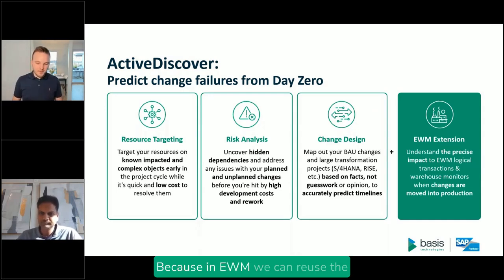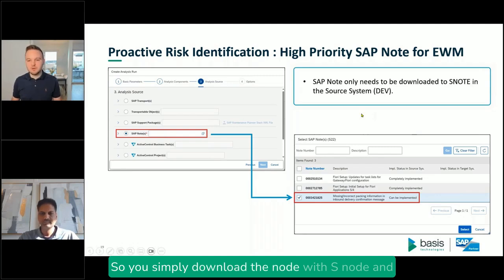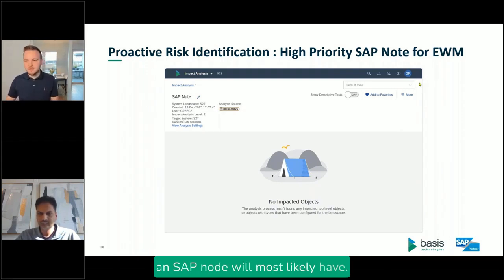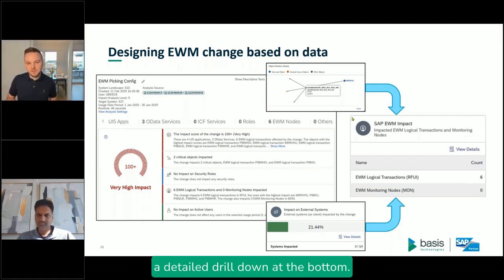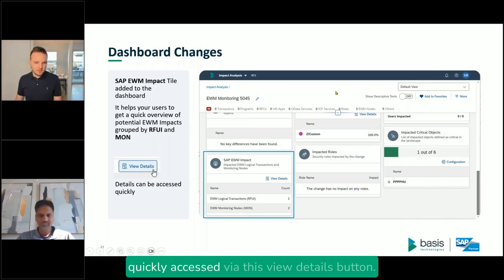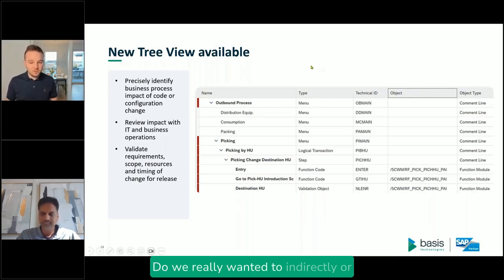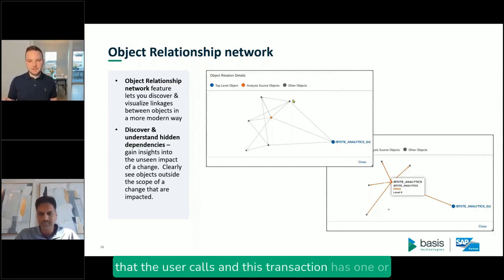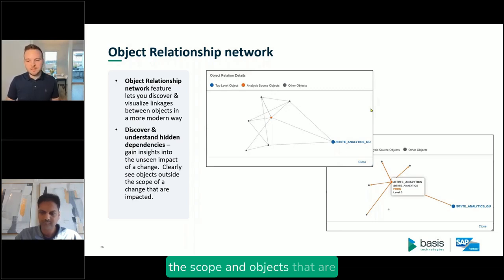How ActiveDiscover’s EWM Extension works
In this video, we dive into how ActiveDiscover's EWM Extension revolutionizes the way business processes handle SAP changes by providing powerful insights into the impact of changes before implementation.

This tool empowers users to analyze and visualize the potential effects on transactions, system landscapes, and warehouse processes - all without requiring implementation in the entire supply chain and development system.

With a focus on streamlining the process, improving decision-making, and enhancing warehouse efficiency, ActiveDiscover's EWM extension simplifies the traditionally complex task of evaluating SAP nodes.

Links

Chapters

00:10 Introduction to ActiveDiscover’s EWM extension for analyzing changes.

01:03 Proactive SAP module analysis to visualize dependencies and minimize risks.

05:58 New dashboard features, including an SAP EWM impact tile and tree view for better navigation.

09:08 Improved resource management through the object relationship network for clearer task allocation.

EWM Extension Overview - Helps analyze changes before implementation to understand their impact on system configurations and transactions.

Improved Communication - Facilitates clearer communication between administrators and EWM teams, reducing uncertainty.

Proactive Analysis - Allows users to assess SAP notes and visualize dependencies, minimizing production risks.

Enhanced Dashboard - Includes a new SAP EWM impact tile and a user-friendly tree view for better navigation and decision-making.

Object Relationship Network - New feature visualizes interdependencies and improves resource management.

Transaction Dependencies - Understanding object relationships aids in predicting impacts and managing changes effectively.

This video is a must-watch for anyone involved in EWM, SAP configurations, or system implementations. Discover how ActiveDiscover's EWM Extension can optimize your decision-making, streamline your workflows by eliminating data silos, minimize risks during change management, and improve warehouse operations.